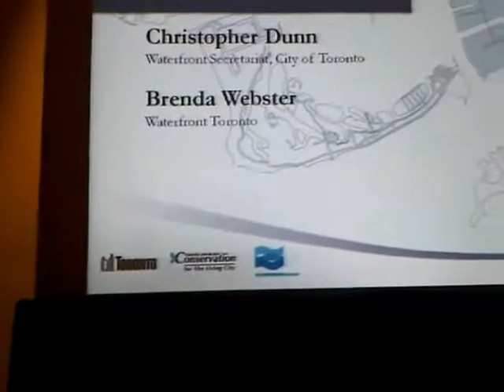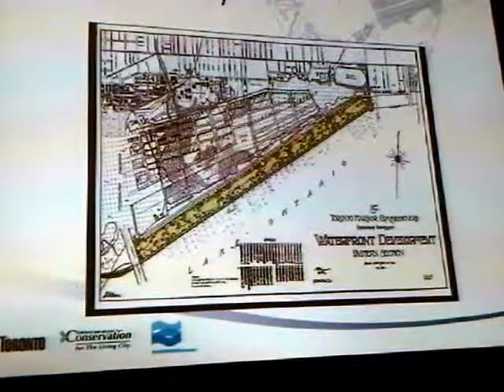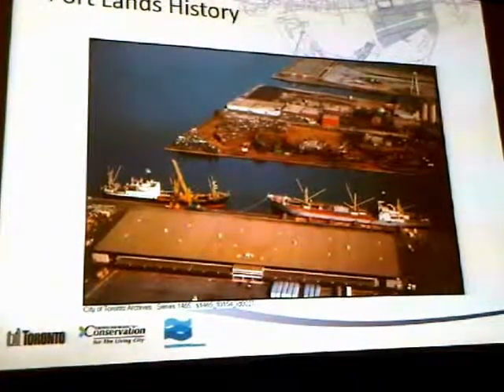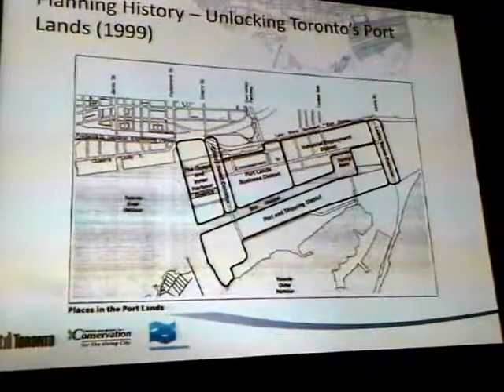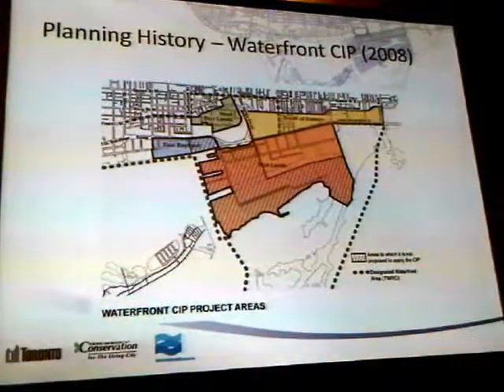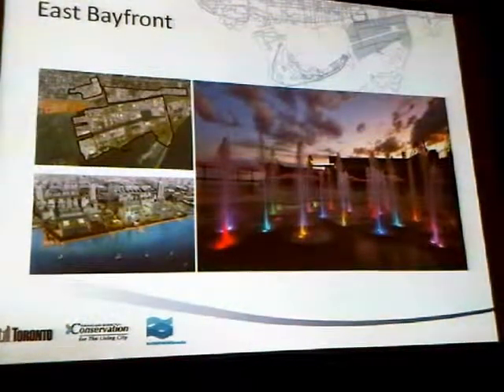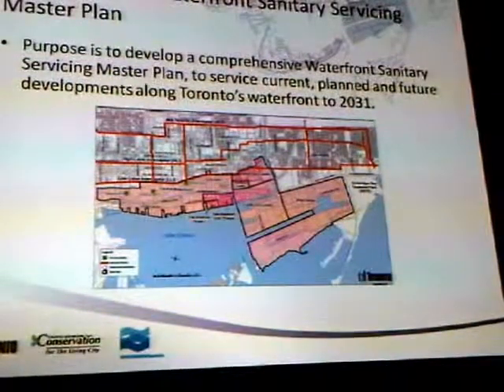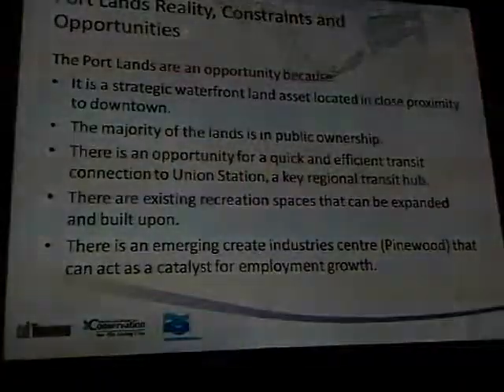HiMY SYeD -- Port Lands 101, Public Consultation, Design Exchange Toronto, Saturday March 31 2012